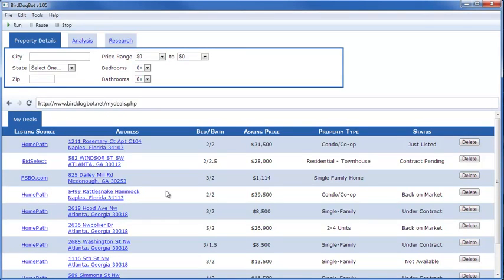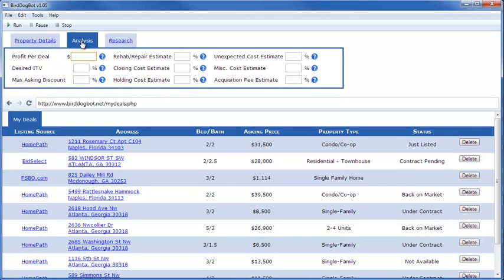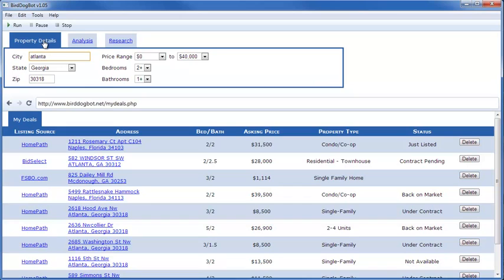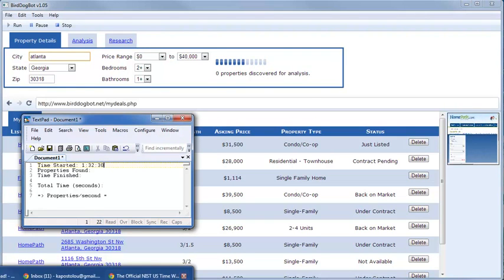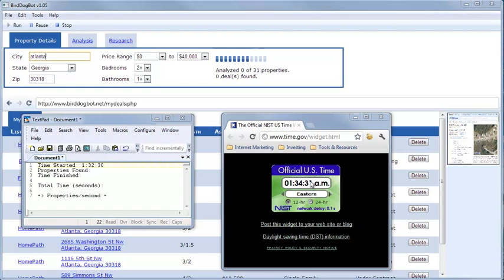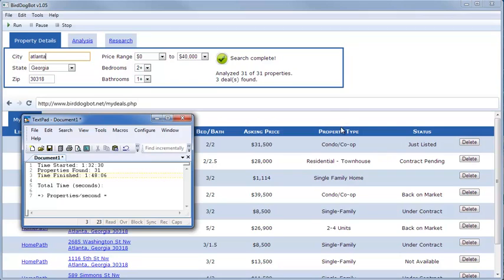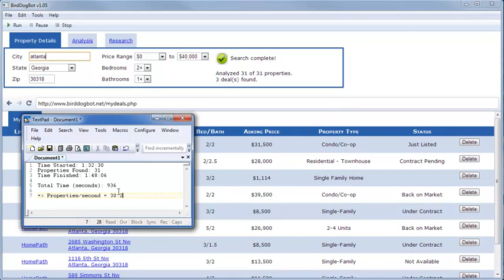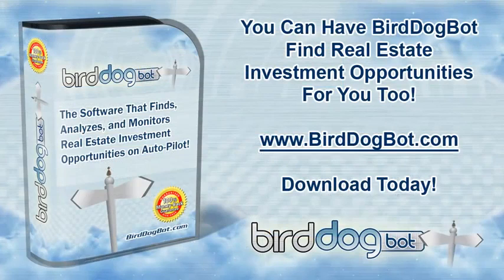Analyze Quickly Real Estate Deals with BirdDogBot 4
Christmas has come early... the much anticipated release of our webinar replay Investing in Real Estate: Everything You NEED to know about investing, is finally here.
This presentation is loaded with amazing content. Just a few of the topics we cover are:
Deal and Steals: How to Identify the best investments Truth vs. Myths about investing in real estate Buying a home or an Income Property Made Easy. How real estate as an investment compares with other investments.
and...
What you need to do to get started NOW!